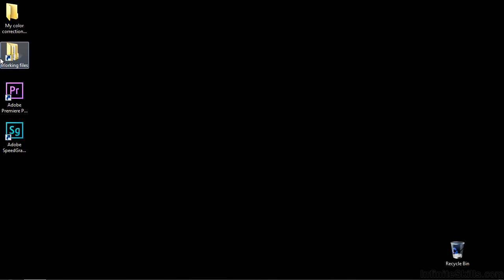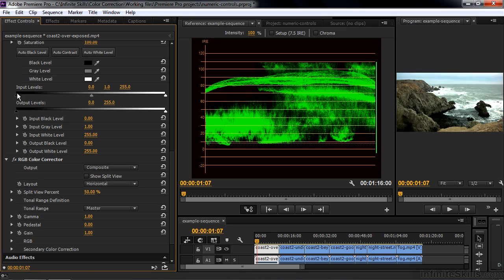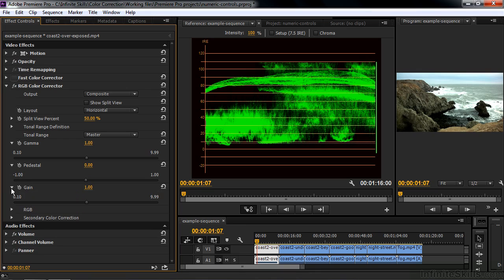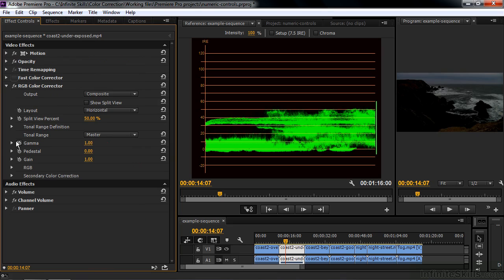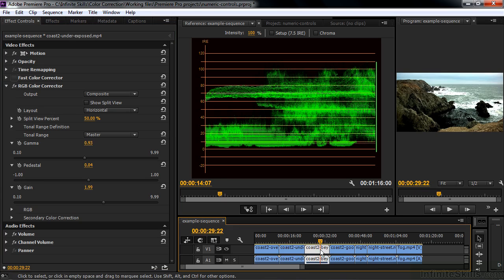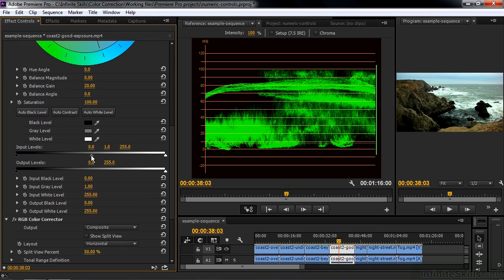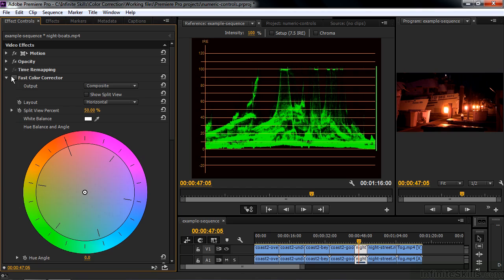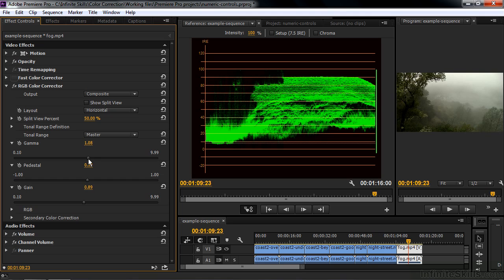03. Adjusting Tonality In Premiere Pro0304